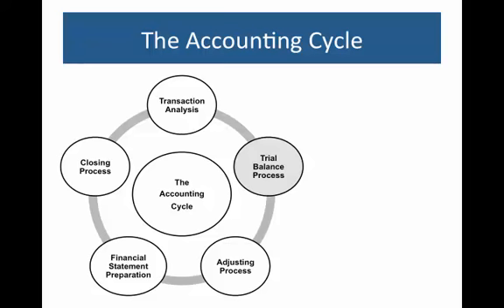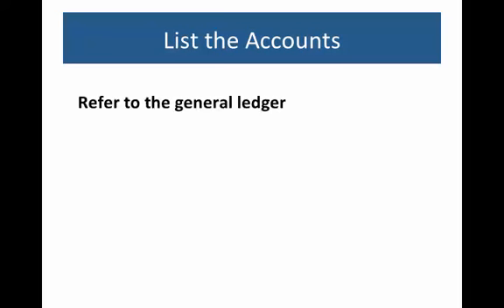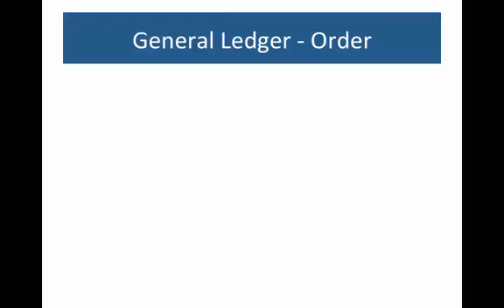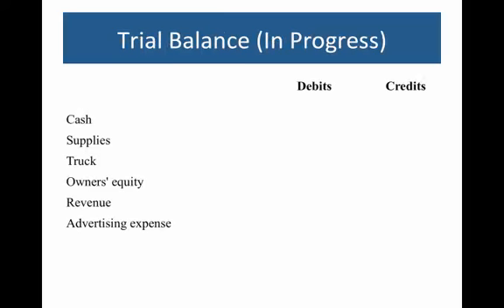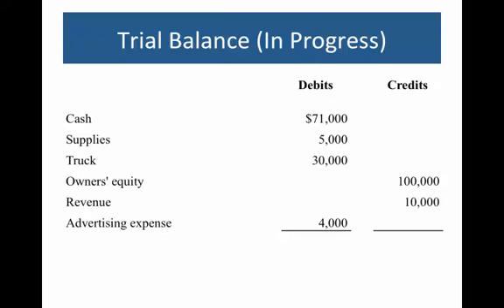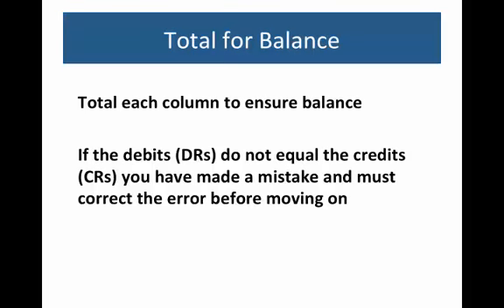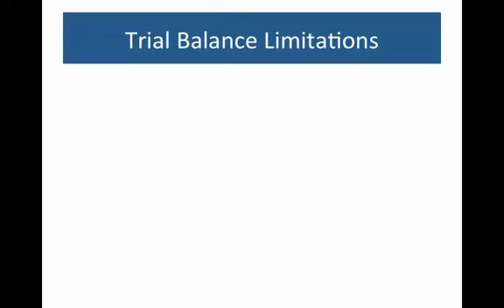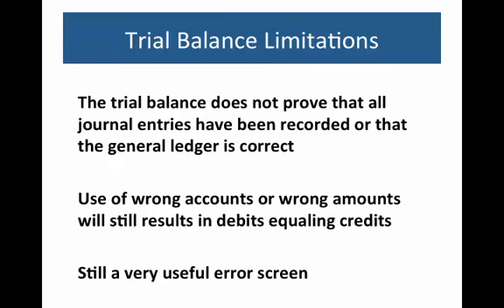3 Trial Balance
Video #3 in a 9 part series on the accounting cycle